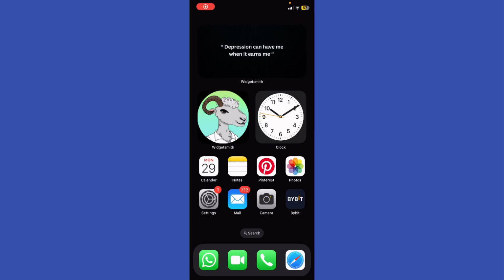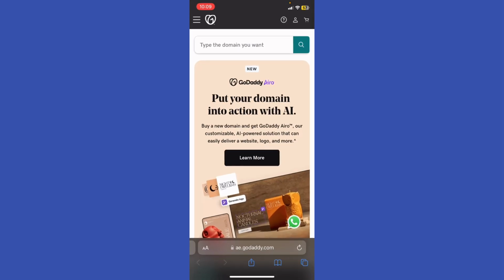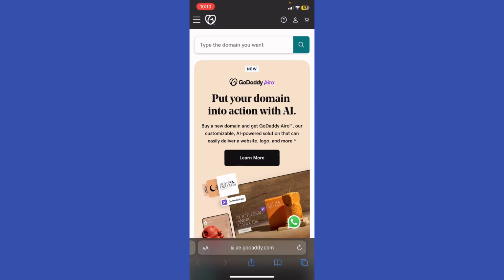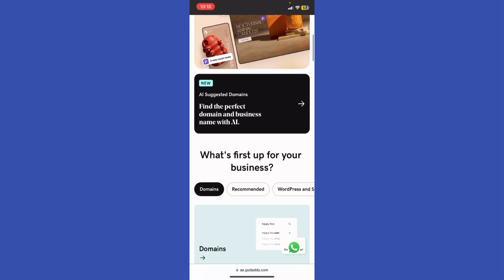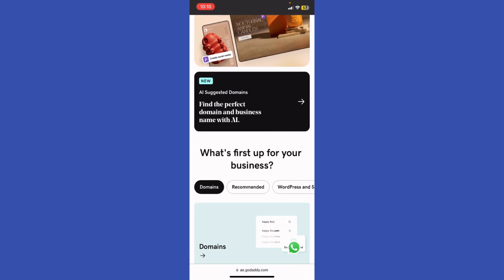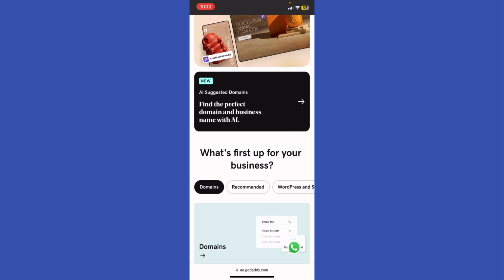How to point domain to ip in godaddy (2024)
How to point domain to ip in godaddy

In this video i´ll show you How to point domain to ip in godaddy. The method is very simple and clearly described in the video. follow all the steps & point domain to ip in godaddy